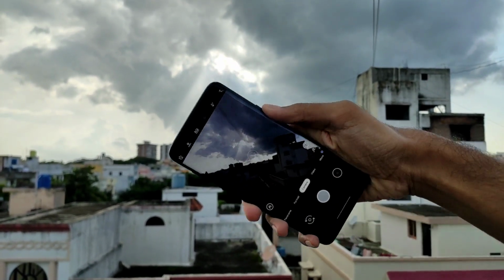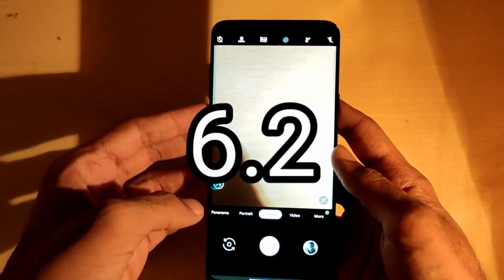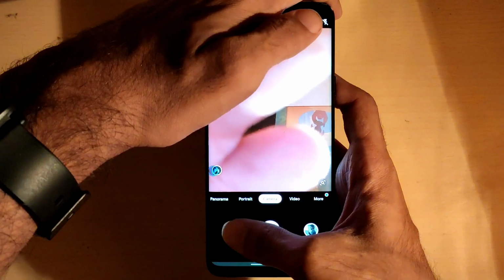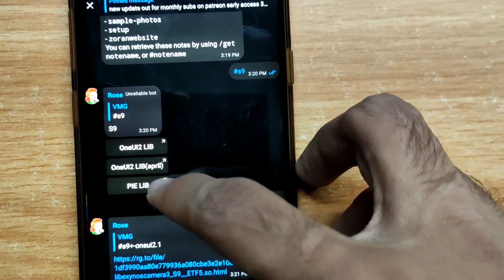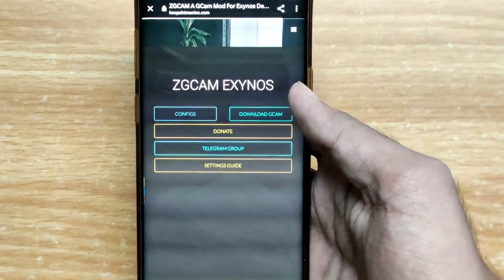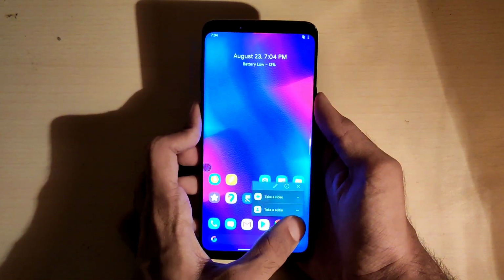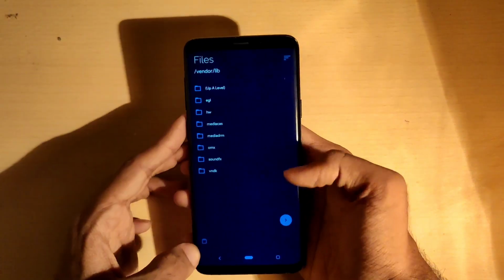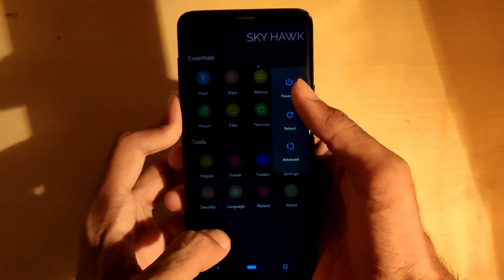Google Camera 6: How to Install on Samsung Galaxy S9 and Note 9 Exynos (2020 Update Guide)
Google Camera mod (Gcam) significantly improves the Dynamic Range of the pictures it takes and has the great Night sight that magically takes good photographs in low lighting conditions. The Gcam 6 based on Pixel 3 camera is available for the Galaxy S9, S9+ and the Note 9. In this video you'll get to know how you can install it on your Exynos 9810 powered device. Go ahead and download it. Happy photoshooting ;)

Download links-
Link to TG Group (necessary for libs if you want Front cam to work)

@vmg265 in Instagram
@Vmg265 in Twitter